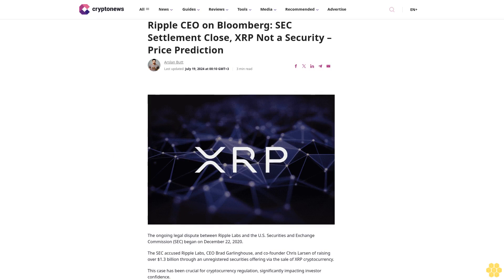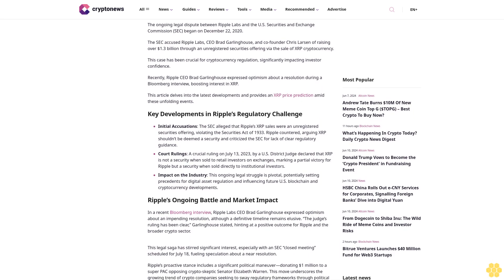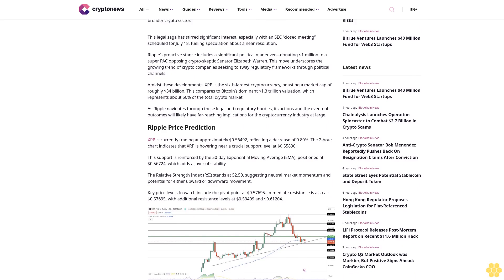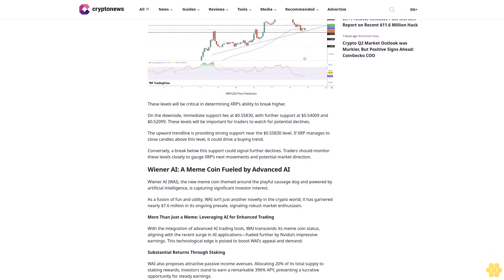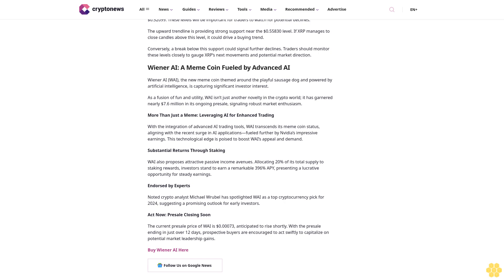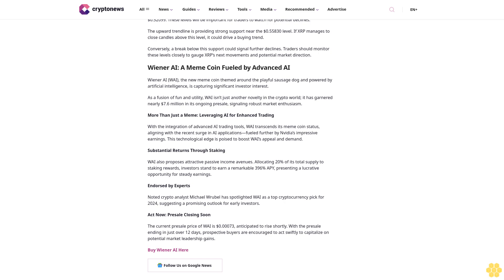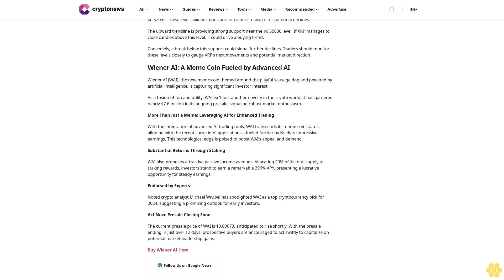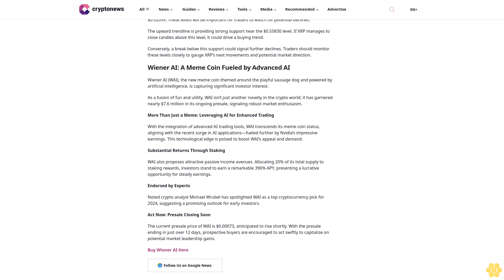Ripple CEO on Bloomberg: SEC Settlement Close, XRP Not a Security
Arslan Butt

The ongoing legal dispute between Ripple Labs and the U.S. Securities and Exchange Commission (SEC) began on December 22, 2020.

The SEC accused Ripple Labs, CEO Brad Garlinghouse, and co-founder Chris Larsen of raising over $1.3 billion through an unregistered securities offering via the sale of XRP cryptocurrency.

This case has been crucial for cryptocurrency regulation, significantly impacting investor confidence.

Recently, Ripple CEO Brad Garlinghouse expressed optimism about a resolution during a Bloomberg interview, boosting interest in XRP.

This article delves into the latest developments and provides an XRP price prediction amid these unfolding events.

Key Developments in Ripple’s Regulatory Challenge.

Initial Accusations: The SEC alleged that Ripple’s XRP sales were an unregistered securities offering, violating the Securities Act of 1933. Ripple countered, arguing XRP shouldn’t be deemed a security and criticized the SEC for lack of clear regulatory guidance.

Court Rulings: A crucial ruling on July 13, 2023, by a U.S. District Judge declared that XRP is not a security when sold to retail investors on exchanges, marking a partial victory for Ripple but a security when sold directly to institutional investors.

Impact on the Industry: This ongoing legal struggle is pivotal, potentially setting precedents for digital asset regulation and influencing future U.S. blockchain and cryptocurrency developments.

Ripple’s Ongoing Battle and Market Impact.

In a recent Bloomberg interview, Ripple Labs CEO Brad Garlinghouse expressed optimism about an impending resolution, although a definitive timeline remains elusive. “The judge’s ruling has been clear,” Garlinghouse stated, hinting at a positive outcome for Ripple and the broader crypto sector.

This legal saga has stirred significant interest, especially with an SEC “closed meeting” scheduled for July 18, fueling speculation about a near resolution.

Ripple’s proactive stance includes a significant political maneuver—donating $1 million to a super PAC opposing crypto-skeptic Senator Elizabeth Warren. This move underscores the growing trend of crypto companies seeking to sway regulatory frameworks through political channels.

Amidst these developments, XRP is the sixth-largest cryptocurrency,...